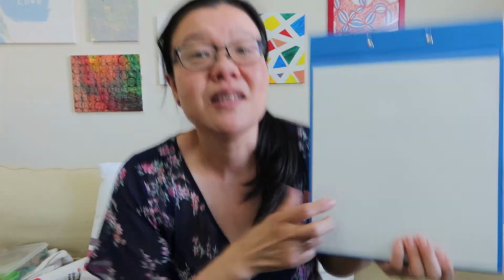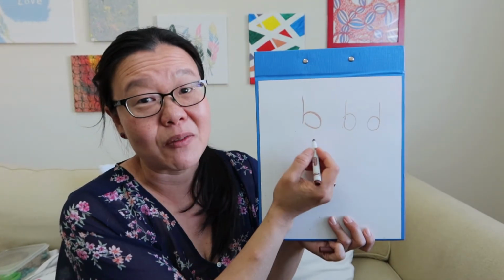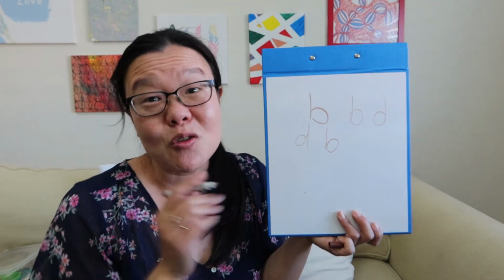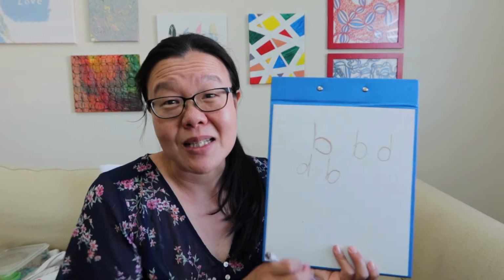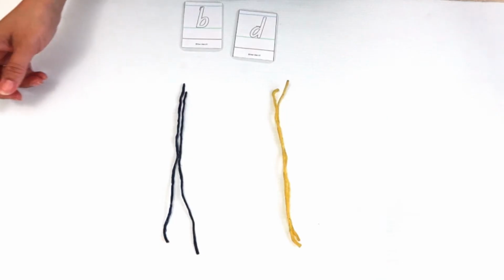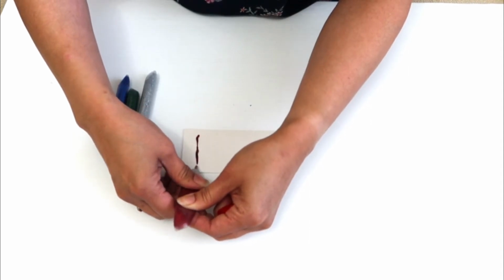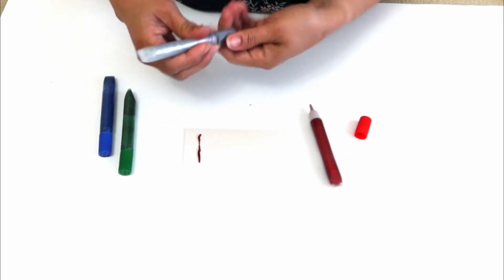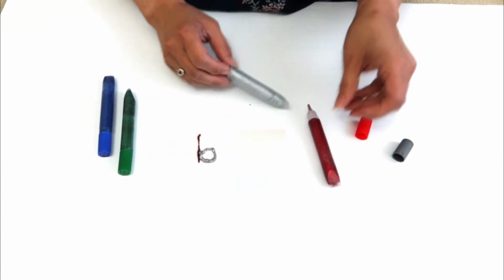Preventing Letter Reversals. A multisensory approach!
A multi sensory approach to teaching and learning commonly reversed letters will help to engage your child in a number of ways.  It seeks to work on the components such as left to right direction, letter identification/naming, letter formation and visual perceptual skills... as well as engage your child in their motor learning through kinesthetic and/or proprioceptive feedback.

Find more information on the Your Kids OT website -

Cindy is a registered occupational therapist practising in Sydney, Australia. She has two growing children who are a constant source of inspiration and learning. Cindy loves working creatively to help children to reach their potential, finding opportunities in everyday living and making learning fun. She is also addicted to making printables (even when they take a long time to complete). Cindy is the author of the Occupational Therapy blog Your Kids OT. Read more articles from Your Kids OT

Cindy is a member of the Functional Skills for Kids Therapy Team. They have together published THE HANDWRITING BOOK, THE SCISSORS SKILLS BOOK and THE TOILETING BOOK.

The information in these You-tube videos are general in nature. The activities are safe for most children, however, you should consult an Occupational Therapist or health professional to address specific movement, sensory or other medical conditions. Please see my disclosure policy for more details.